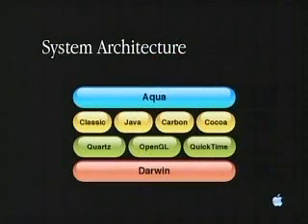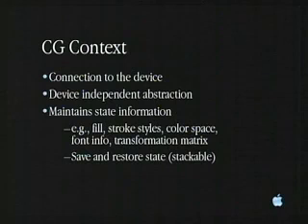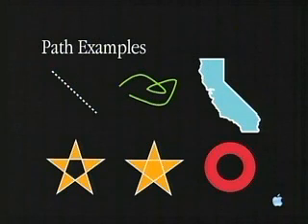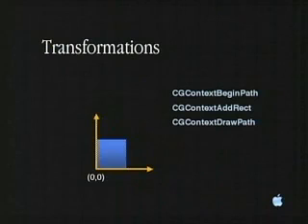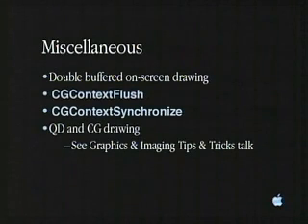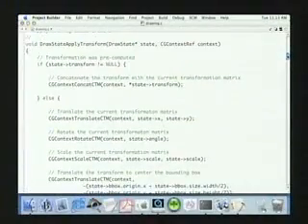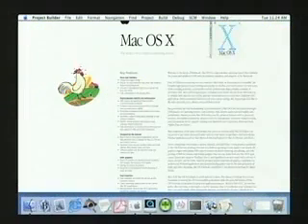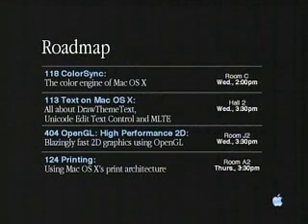WWDC 2001 107 2D Graphics Using Quartz